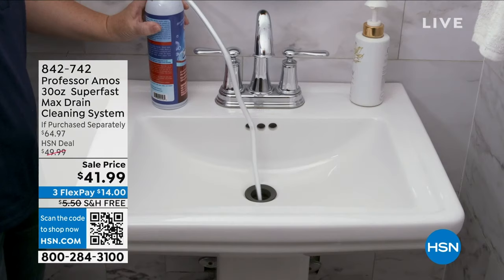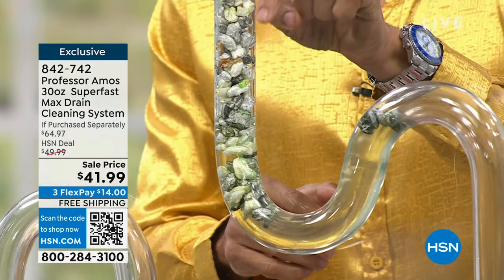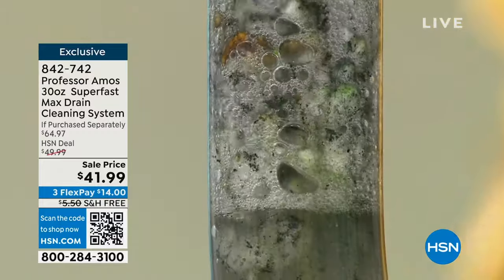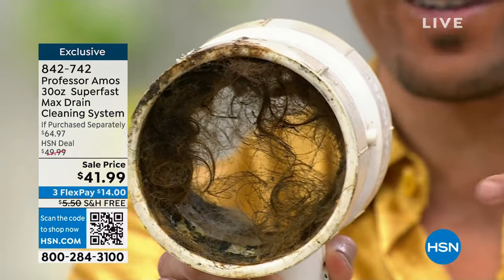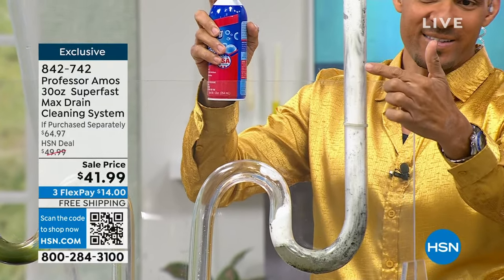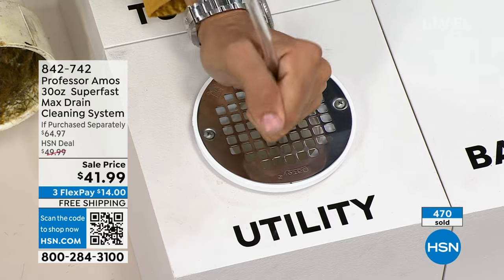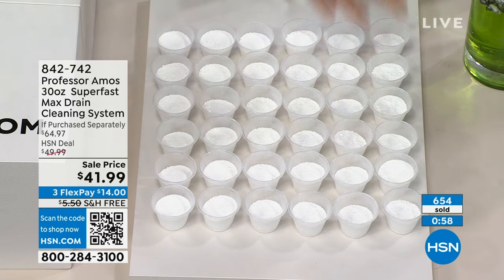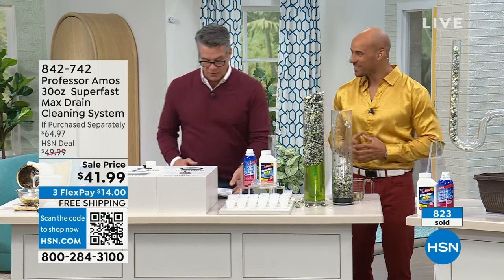Professor Amos 30 oz. Superfast Max Drain Cleaning Syst...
Professor Amos 30 oz. Superfast Max Drain Cleaning System
Professor Amos presents his largest SuperFast Max Drain Cleaning and Foaming Maintainer system in honor of his 19th anniversary with HSN. SuperFast Max has been supersized to 18 oz. of pure dissolving power, able to dissolve clogs and clean pipes in minutes. The formula is hot water activated for fast results. Included is the new Foaming Drain Maintainer system which gives a concentrated blast of foaming action for deep deodorizing and flushing of drains, powered by microbial action.

    12 oz. bottle of Professor Amos Foaming Drain Maintainer Spray
    18 oz. bottle of Professor Amos SuperFast Max
    Measuring scoop
    Instructions

    Keep away from children.
    Warning harmful if swallowed, may burn eyes, skin and mucus membranes on contact. Seek immediate medical assistance.
    No eye contact Wear face mask or safety goggles should be worn when handling.
    No inhalation Use only with adequate ventilation, while wearing NIOSHapproved respirator when handling or working with product.
    No skin contact Use chemical resistant gloves and suitable protective clothing should be worn. Gloves and clothing should be made from BunaN or natural rubber.
     Do not use with ammonia, acid, bleach or any other chemicals.
    Never use with a plungers as splashing can occur.
    Never use in toilets, urinals, garbage disposals or dishwashers.
    Store in a cool, dry, properly ventilated area.
    Keep separate from reactive metals such as zinc and aluminum.
    Keep container tightly closed when not in use.